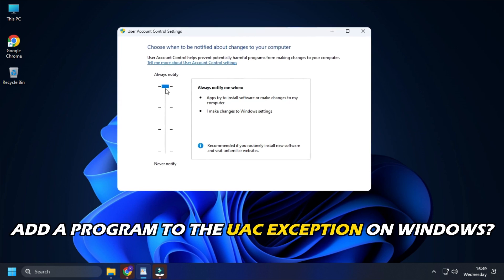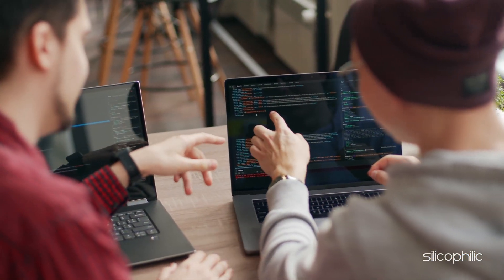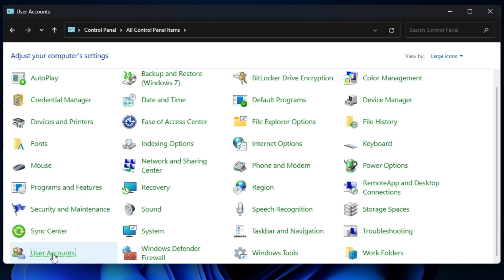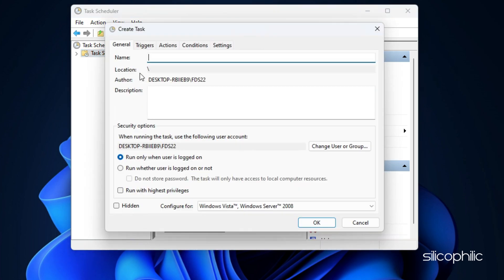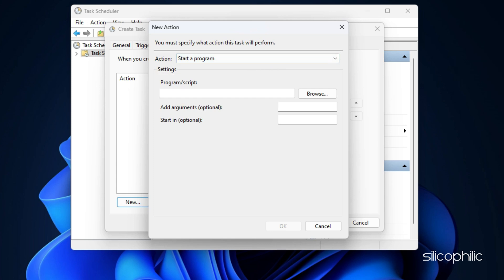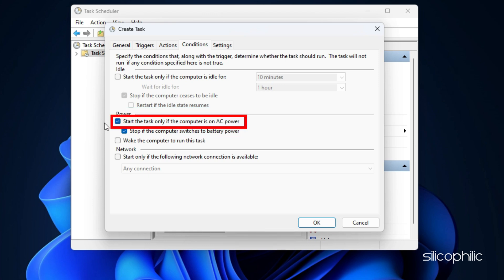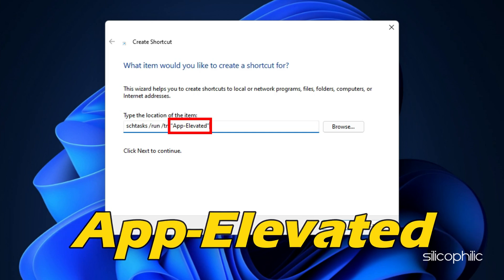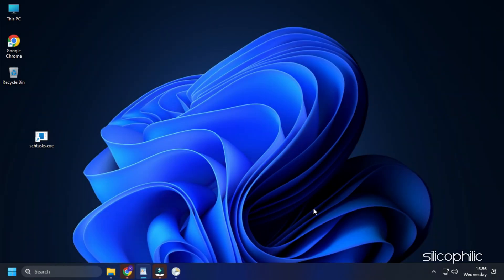How To Add Program To UAC Exception In Windows 11/10 || Bypass User Account Control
Want to add a program to UAC exception on Windows 11 or 10 PC?
Here we have shown how you can Bypass User Account Control for a specific Program.

Timestamps:
00:00 Intro
00:42 Remove Prompt
01:21 Bypass UAC